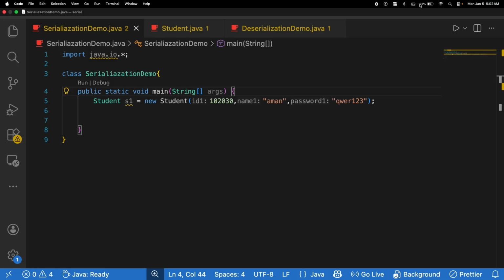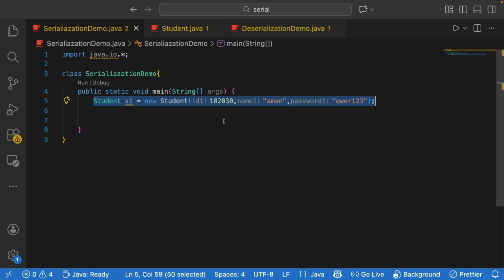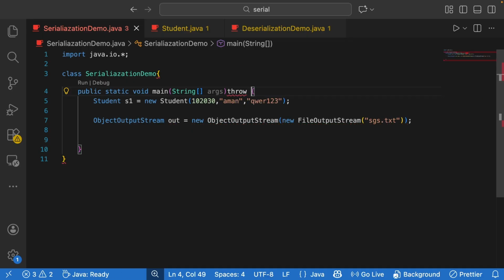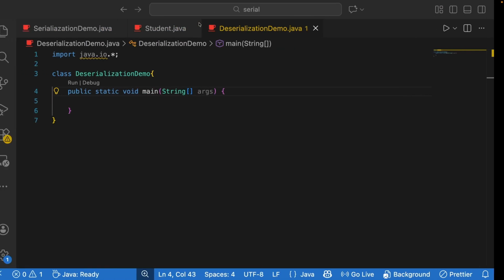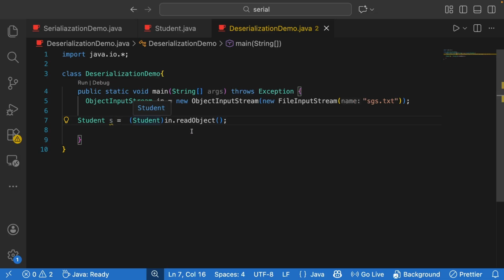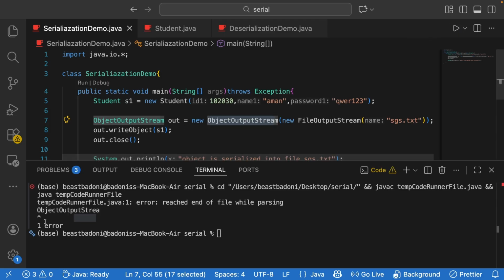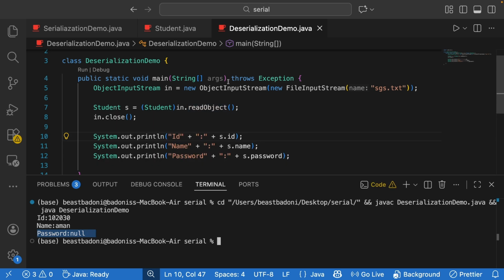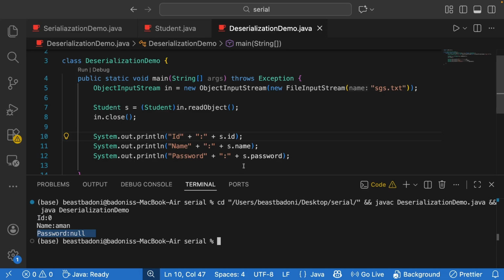Serialization&Deserialization in java !